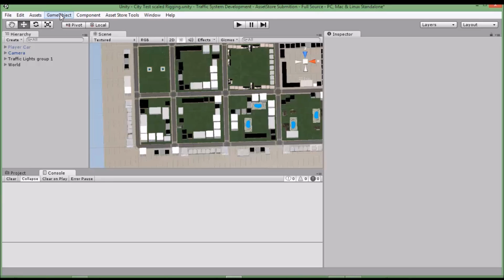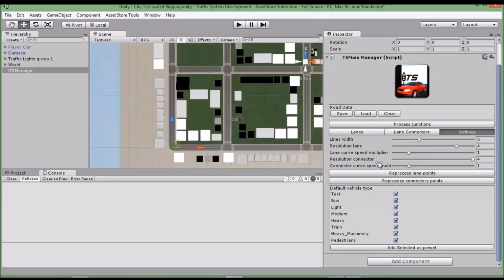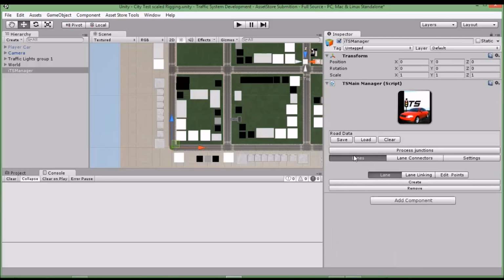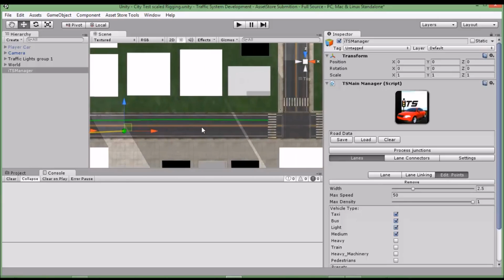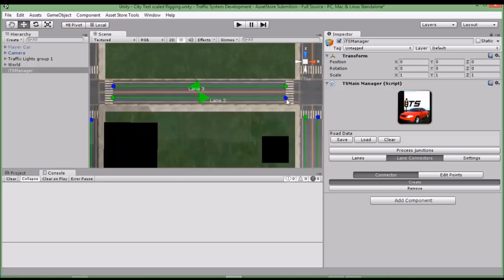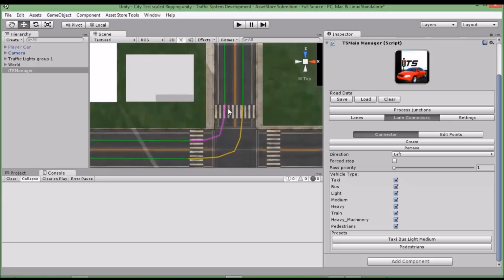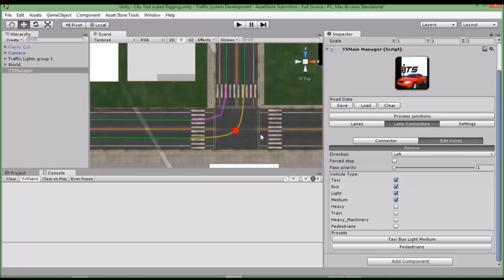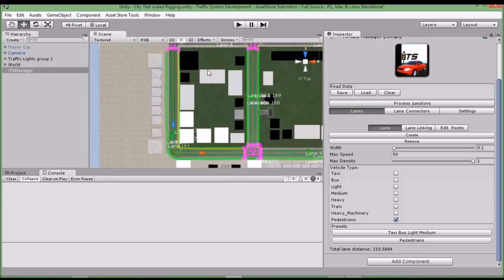iTS - Tutorial 1 (Updated 2021)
This is the tutorial #1 of iTS - Intelligent traffic system for Unity3D, on this tutorial we cover the basics of the system.